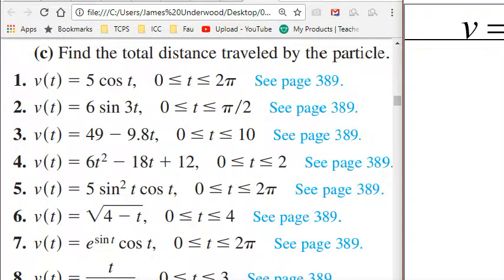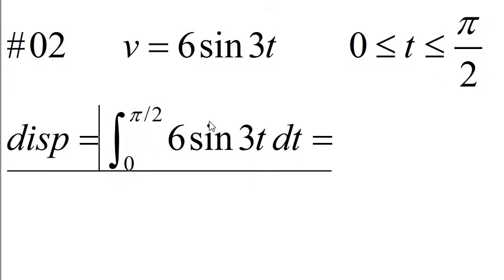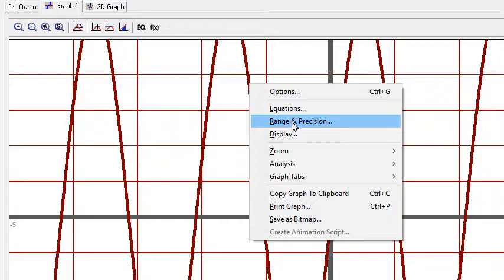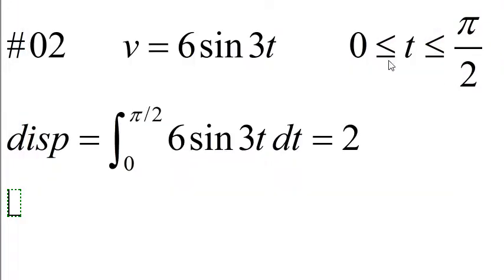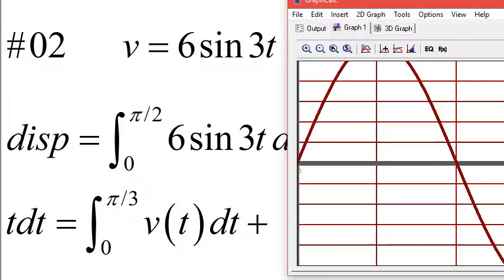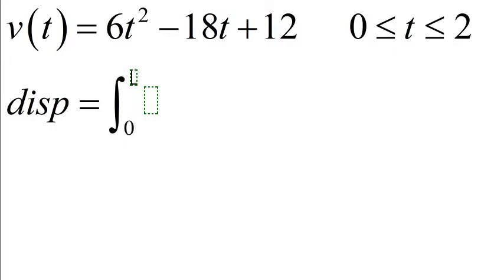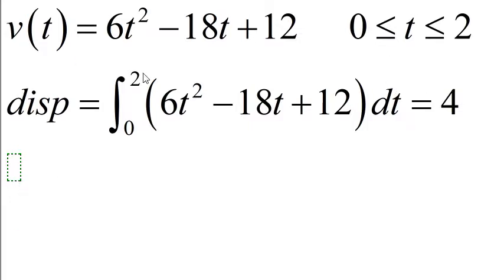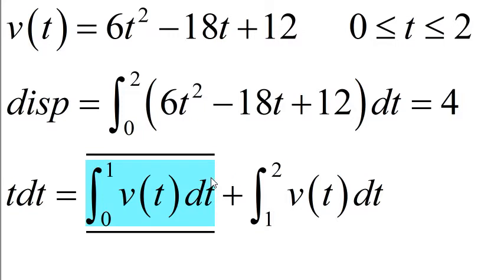APCal Test06 Part 4 Net Change